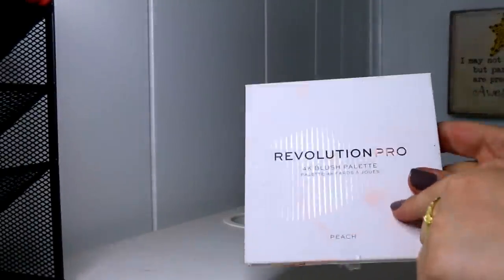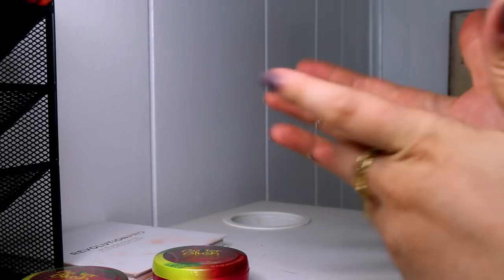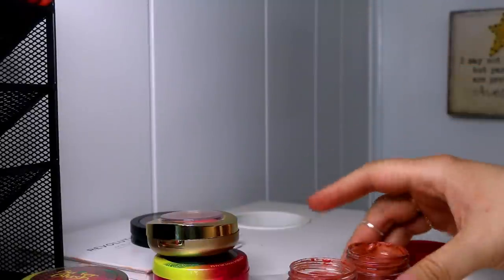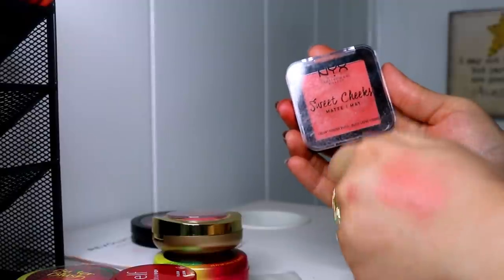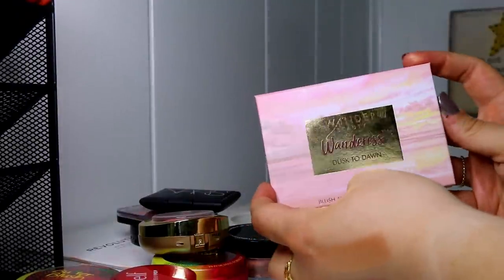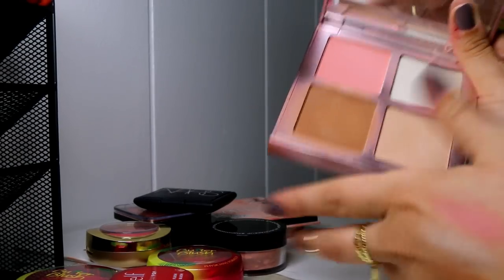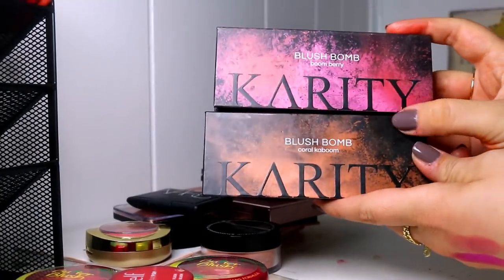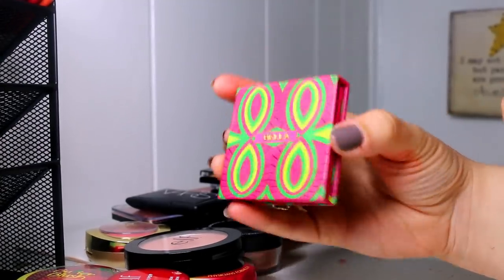MAKEUP DECLUTTER- BLUSH... MY FIRST EVER DECLUTTER!!!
*SHOP MY ...HANDS? LOL*

NAIL POLISH IS MAYBELLINE FAST GEL IN SINFUL STONE, WHICH I AM LINKING SO YOU CAN SEE WHAT IT LOOKS LIKE, BUT ACCORDING TO THE SITE IT'S ONLY IN STORE AT DOLLAR GENERAL, WHICH IS WHERE MY MAMA FOUND IT FOR ME!

ZIPPER RING

LARGE RING (NOT EXACTLY THE ONE I HAVE, THIS ONE HAS A DIFFERENT BANDING BUT VERY SIMILAR)

SMALL RING

MELINDA MARIA SITE (JUST IF YOU WANT TO SHOP IN GENERAL IT'S WELL WORTH YOUR TIME!)